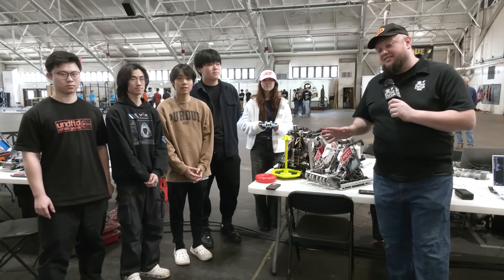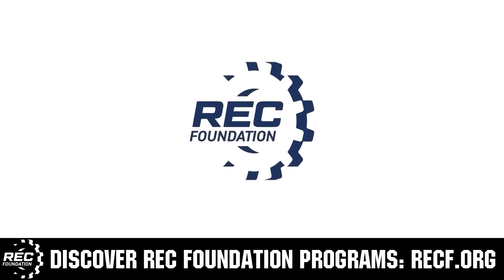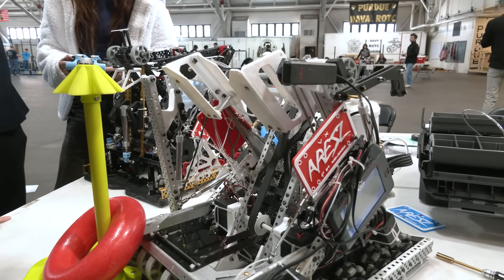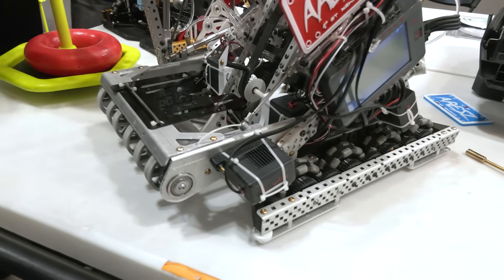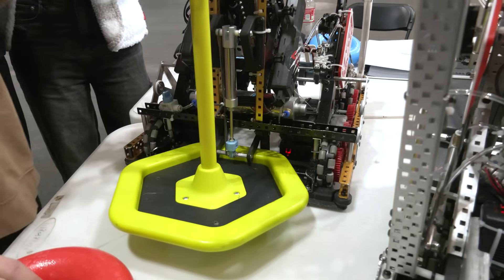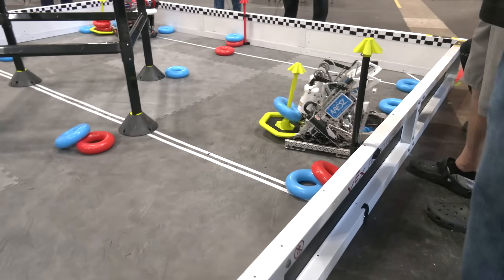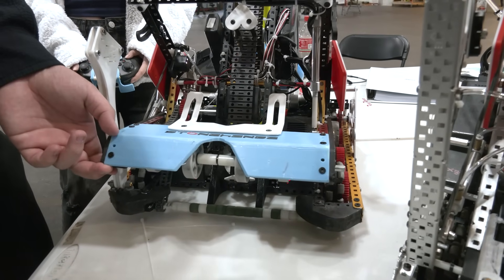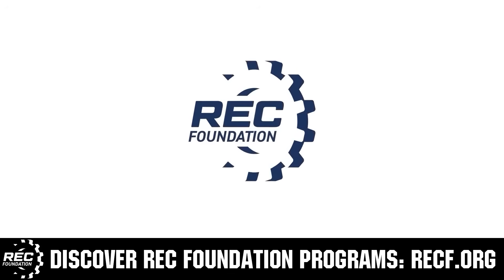ARESZ Upsy Daisy | Pits & Parts | High Stakes Robot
ARESZ Upsy Daisy brings a really cool set of robots for VEXU. Check out the slides being used for their wall stake mech which allows them to score extremely quick and on their other robot using a counter roller for intaking rings. Lots of cool attributes to dive into on this Pits & Parts.